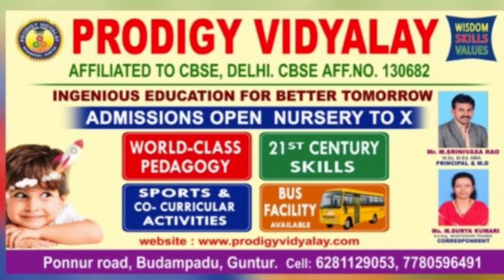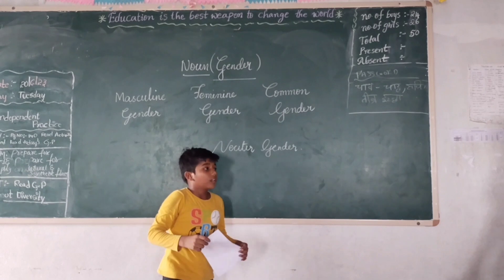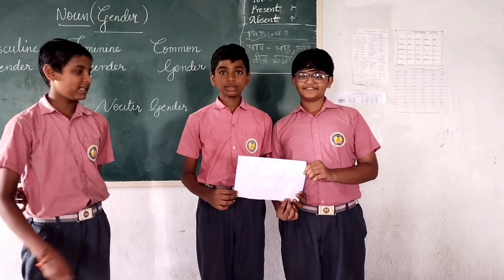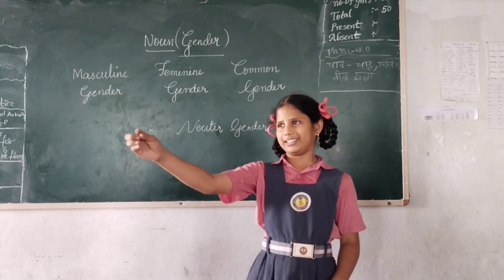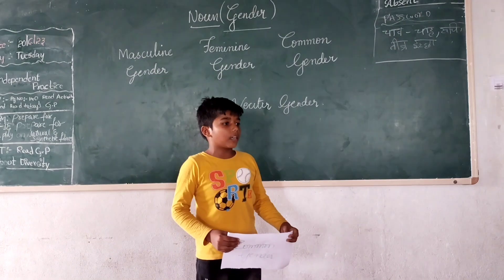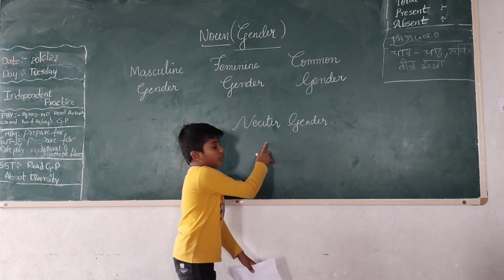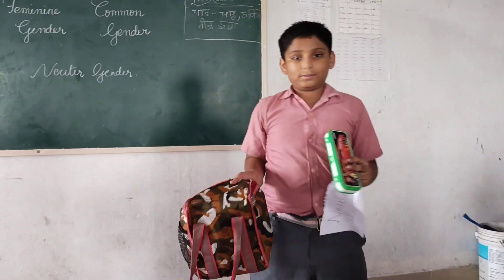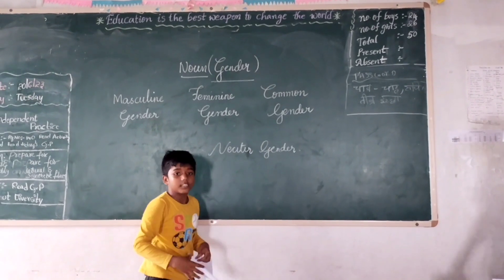gender || Prodigy students